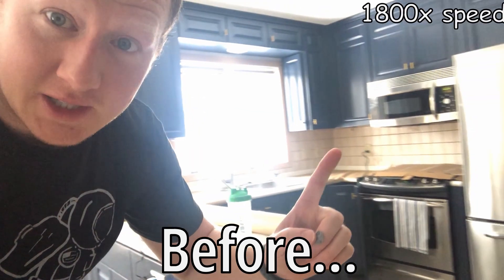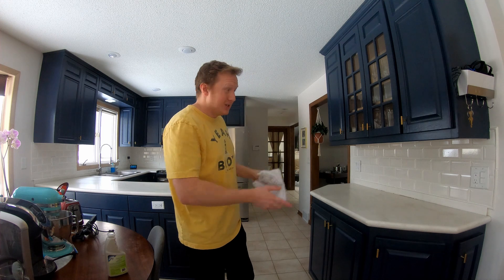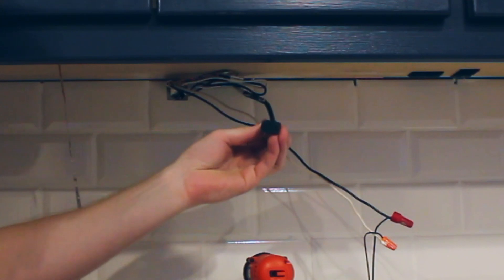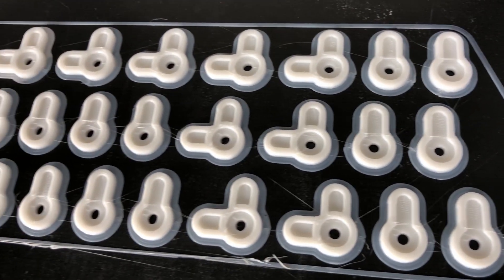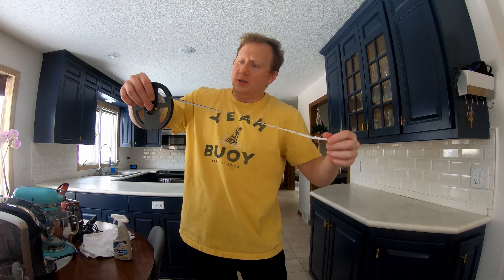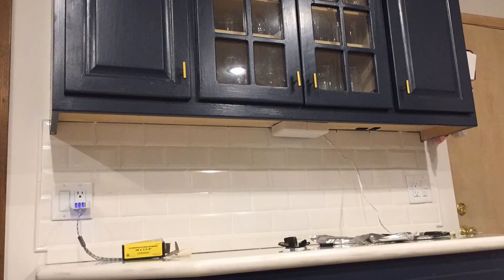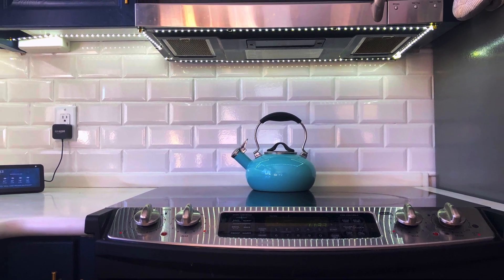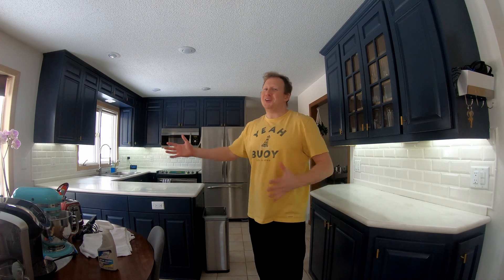STUNNING Under Cabinet LED Upgrade! *NEW Design* 3D Printed Electrical and LED Strip Mounts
$5 LED strips, screws, and 6oz Filament = THIS TURNED OUT AMAZING.  Cheap LED strips with some cleverly designed 3D printed covers and clips!  All my designs are free to print at Thingiverse.com/LeisureLuke/Designs
(I purchased all this on Ebay, can't find same links... use these search terms)
Screws: #4 x 3/8" Stainless Flat Head Phillips Wood Screw, (100 pc), 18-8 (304) Stainless
LED Strips:  Non-Waterproof LED Tape, 3500K Daylight White, 300 LED 5 meter/ 16.4 ft.
12V Converter: 12V 3A 36W AC DC Power Supply Adapter

Artillery Sidewinder X1 V4 on Amazon $400: (I have 3 of these XD)

I used to have mismatched awful bulky undercabinet lights.  This 12v circuit integration with LEDs turned out SOOOO GOOOD!

All songs are paid for and licensed by my through Soundstripe.com